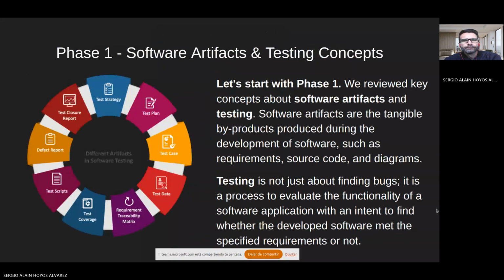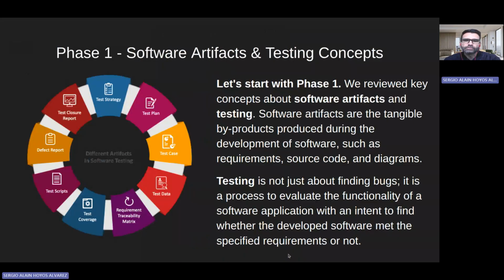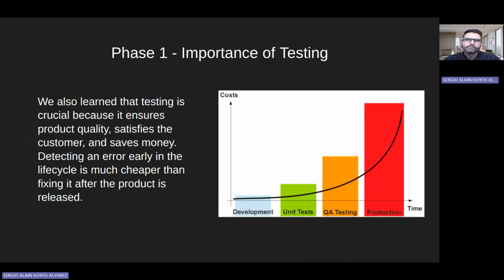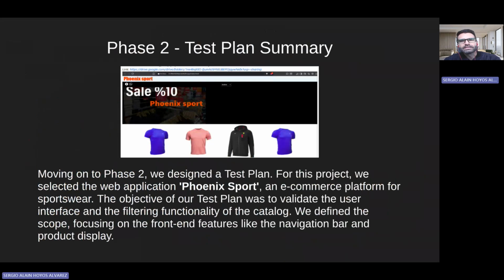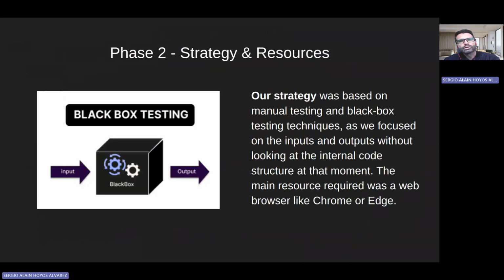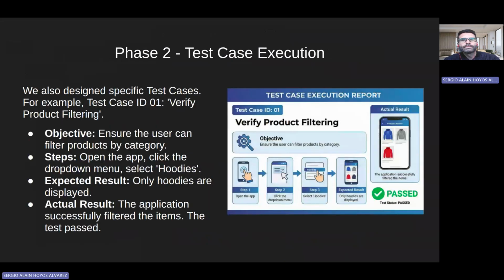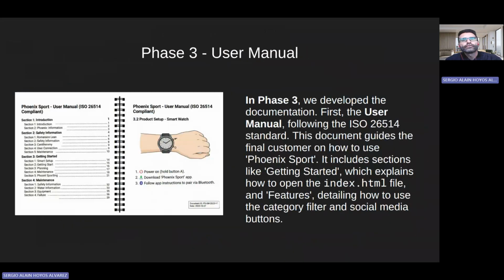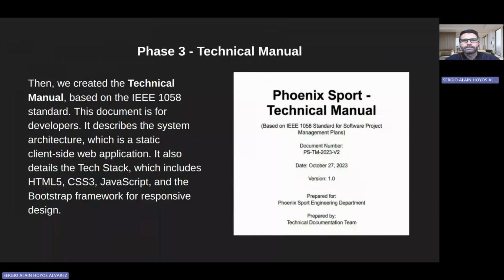SOFTWARE TEST AND TECHNIQUES DOCUMENTATION PRESENTATION